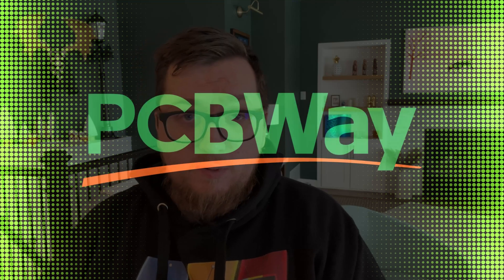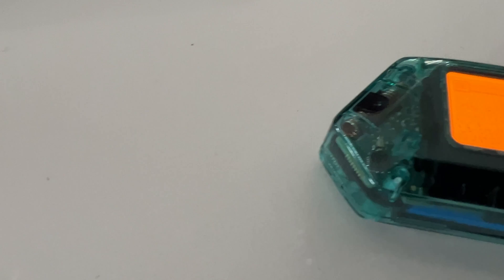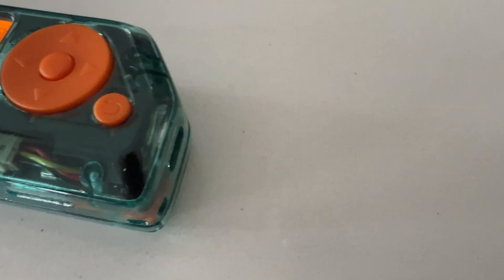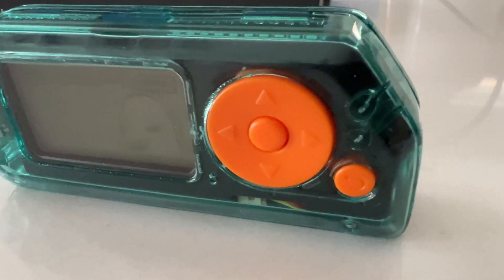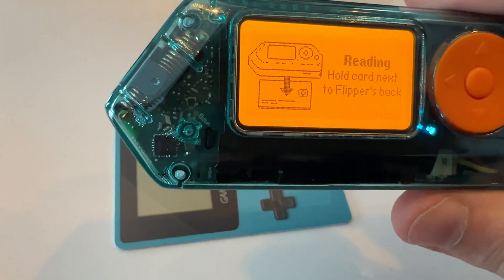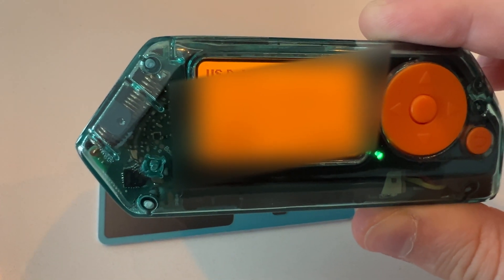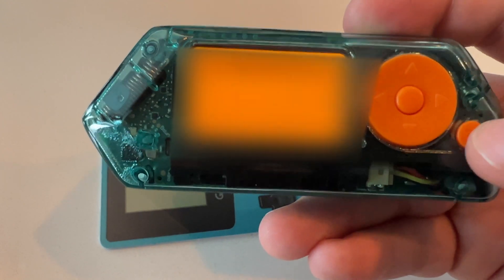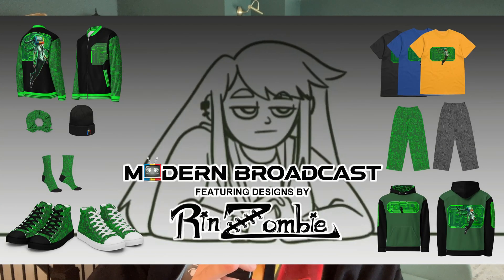Flipper Zero for Beginners: Understanding the Flipper Zero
✅ Free Downloads from Modern Broadcast!
🐬 FREE - 5 Easy Flipper Zero Tricks – Start hacking smarter
📼 FREE - Intro to Retro Collection Guide – Build your dream game shelf
🎮 FREE - RetroArch Made Simple – Play classics on your PC in minutes

Welcome to the first episode of my 'FZ for Beginners' series! In this series, we'll be diving into everything you need to know about the Flipper Zero, whether you’re just unboxing it for the first time or looking to explore its powerful features.

Today, we’re starting with the basics: what the Flipper Zero is, how it works, and some simple things you can do right away.

Flipper Zero Accessories